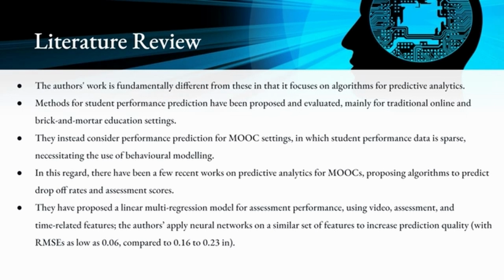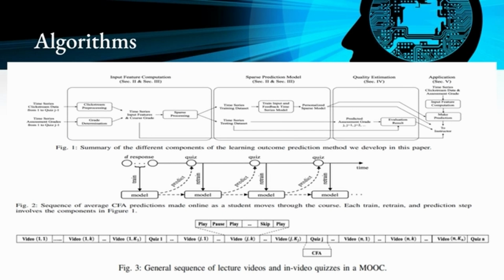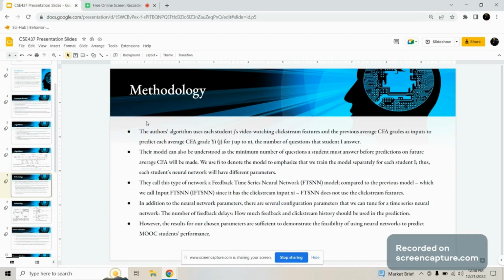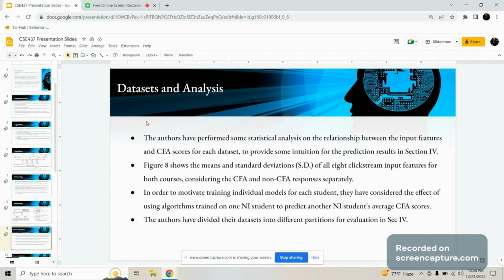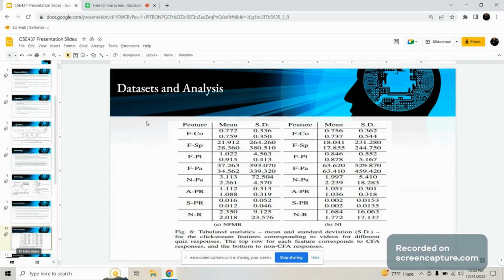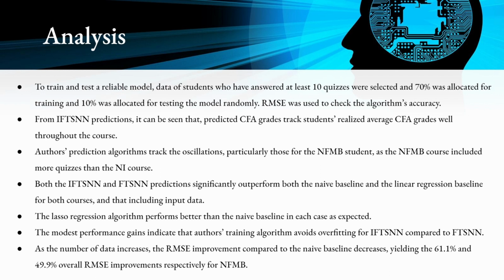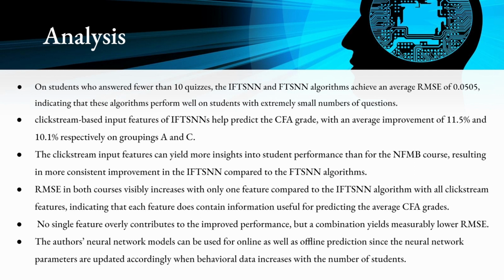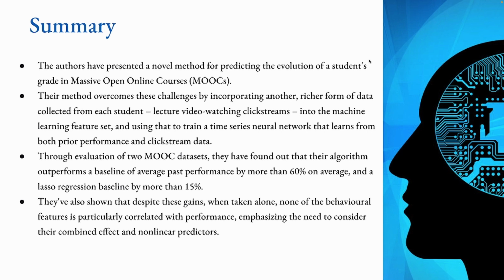Behavior-based Grade Prediction for MOOCs via Time Series Neural Network | Paper Review Presentation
CSE437 | Data Science
Fall 2022 | BRAC University